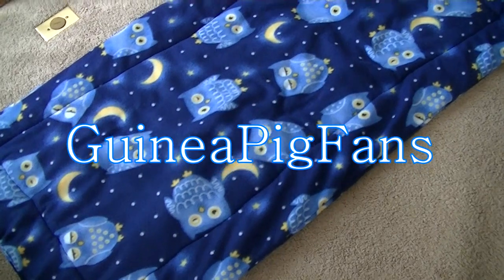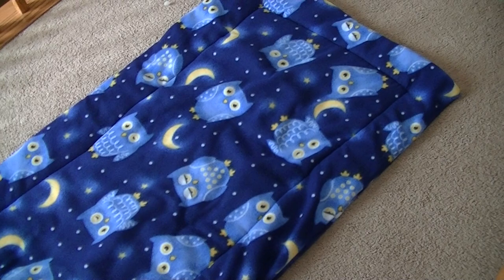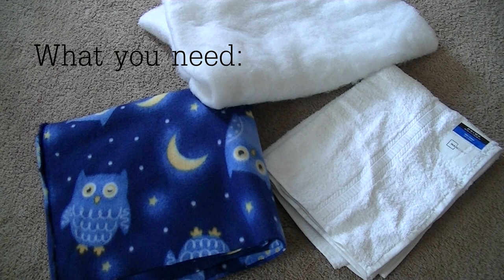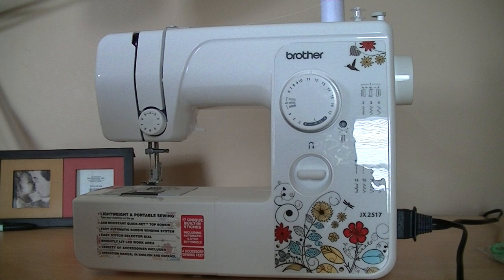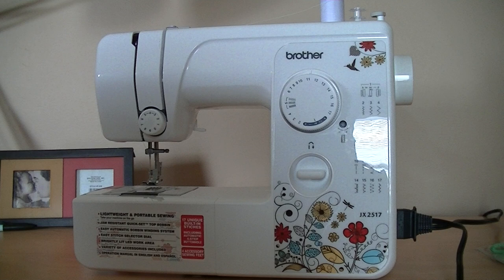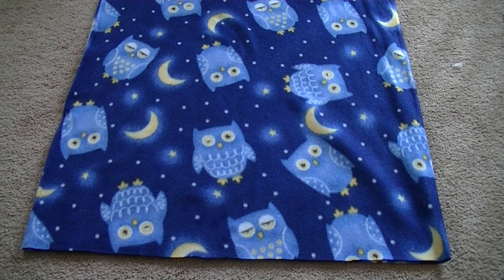How to make: a Guinea Pig cage liner!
I hope you guys enjoyed and this video helped you out!

~XOXO Lauren~